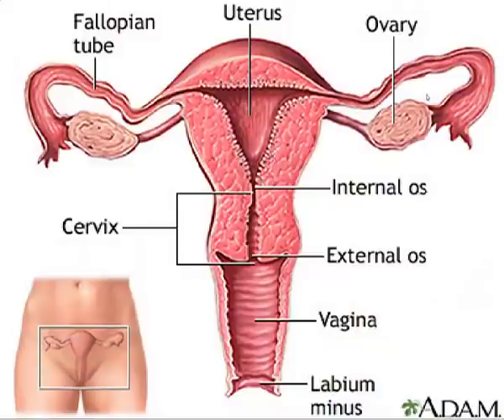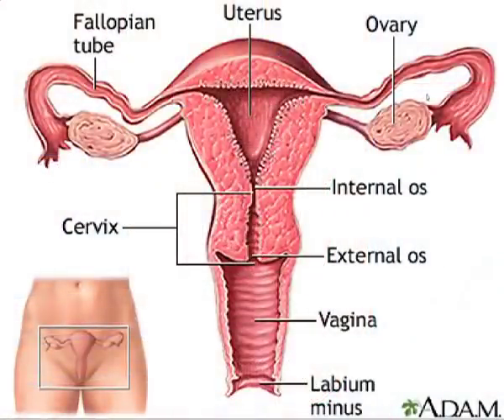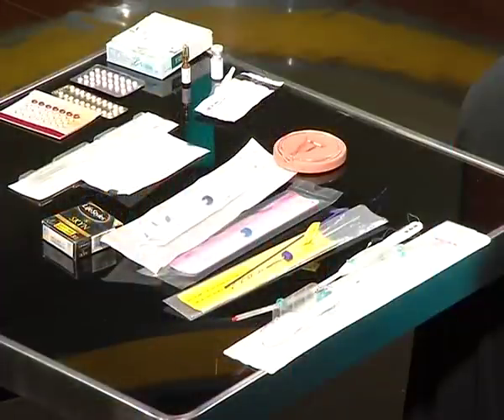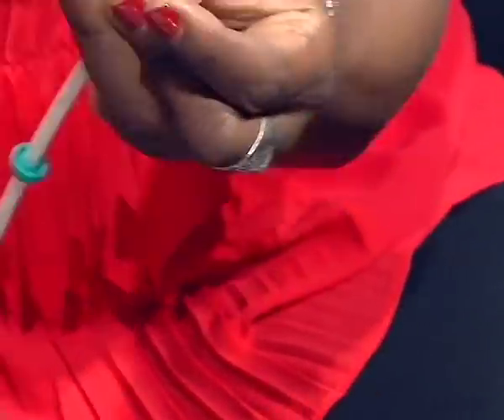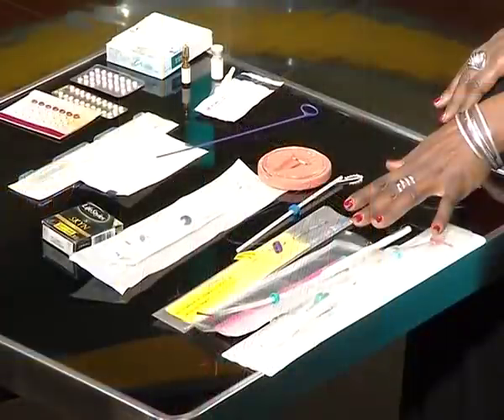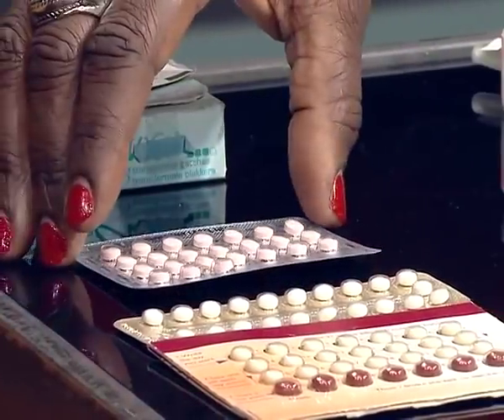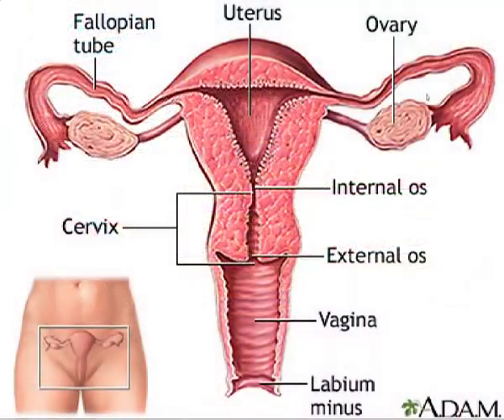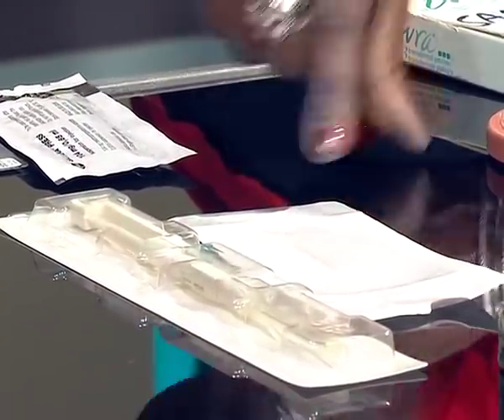Family Planning 101